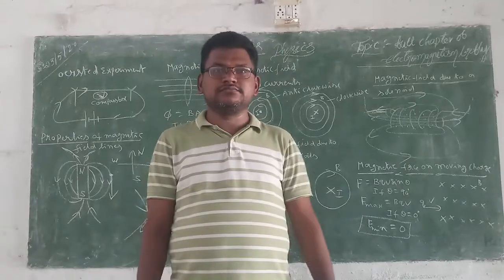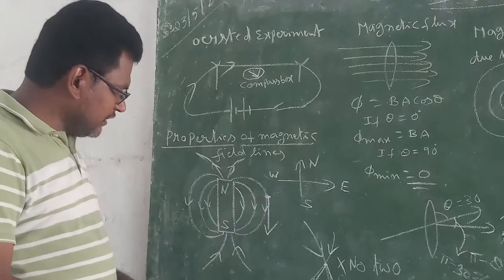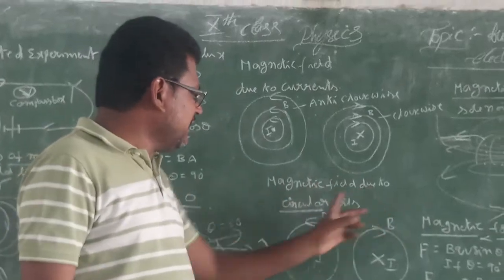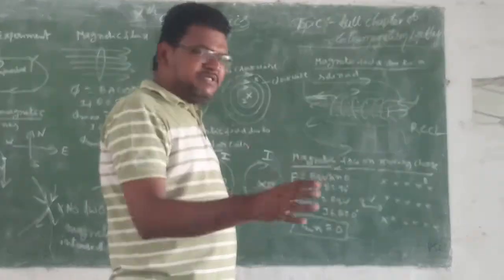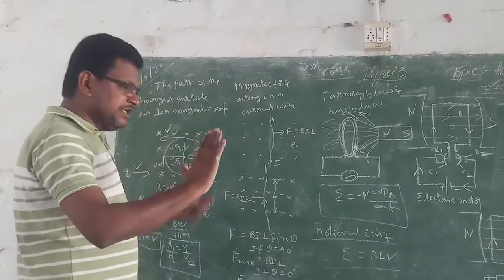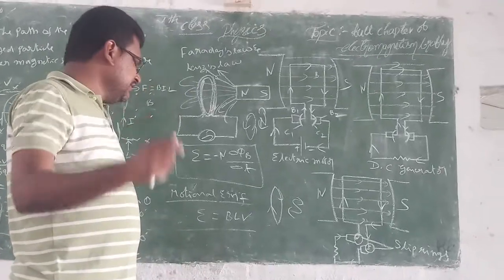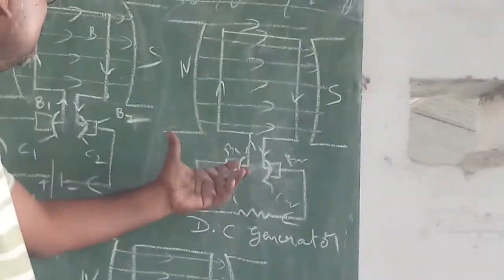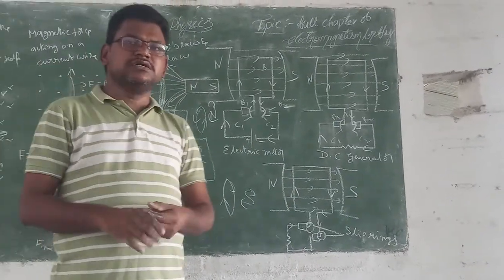10th class physics complete electromagnetism in one video by Shaik sharfuddin sir.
full chapter electromagnetism briefly